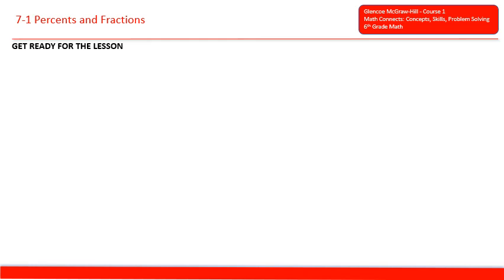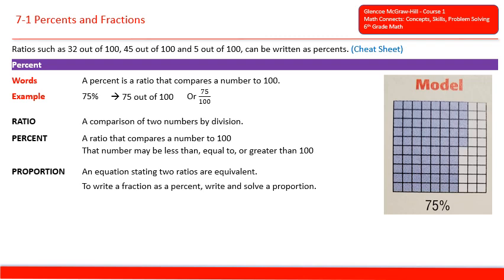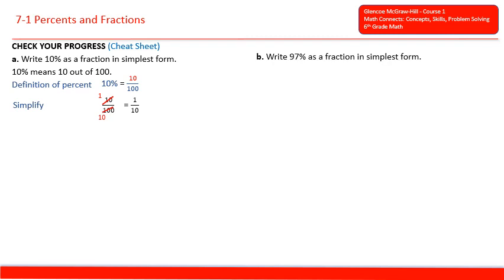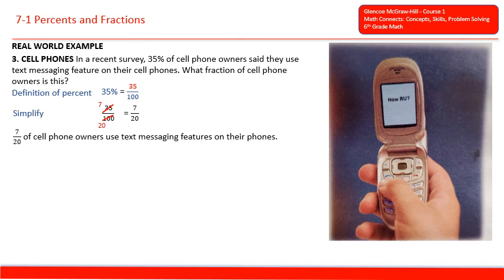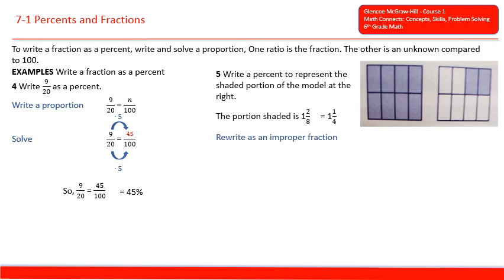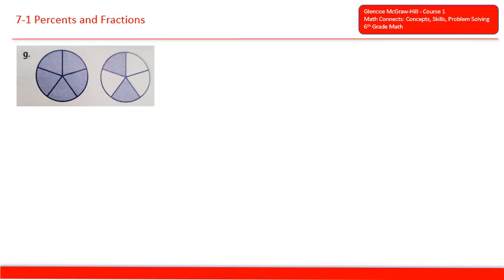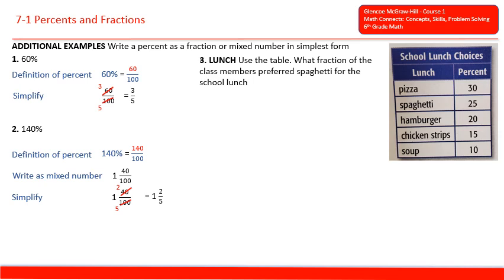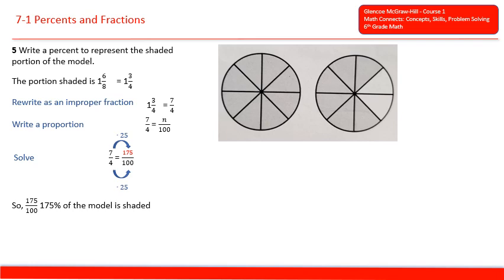07-01 6th math Percents and Fractions